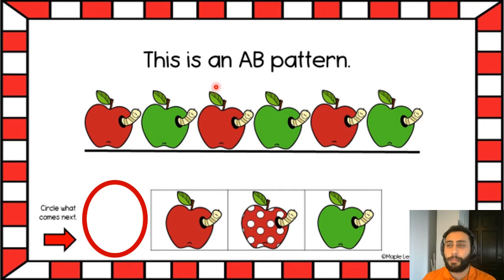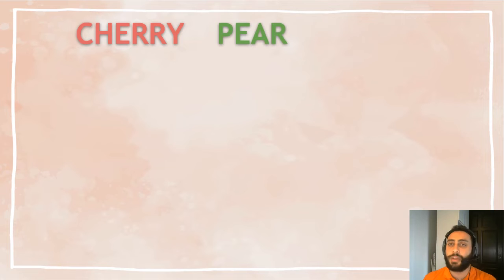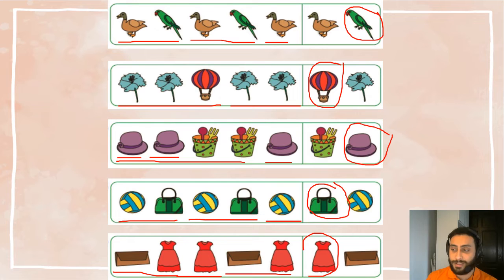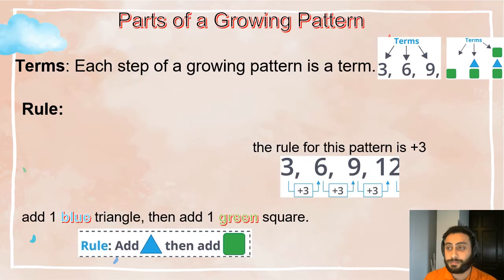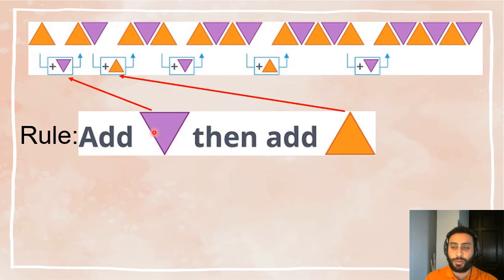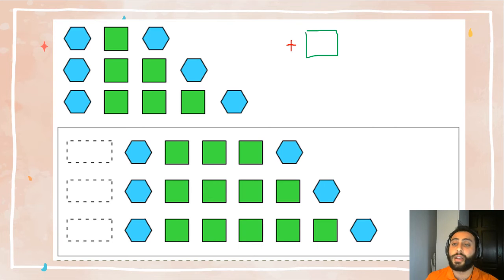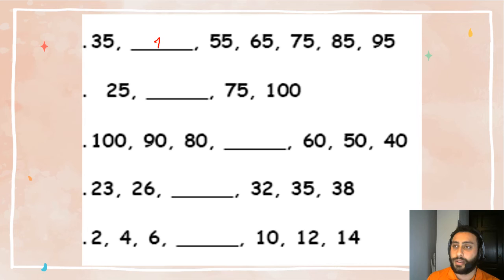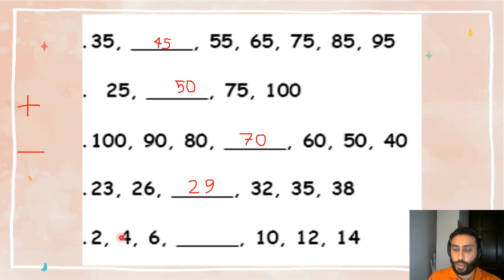G1 POM64 vdo 235 Math